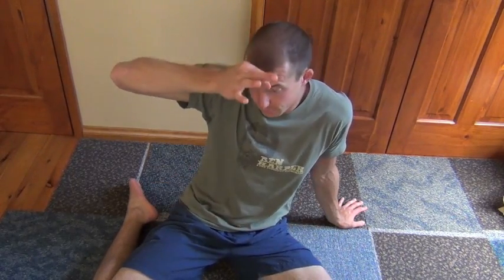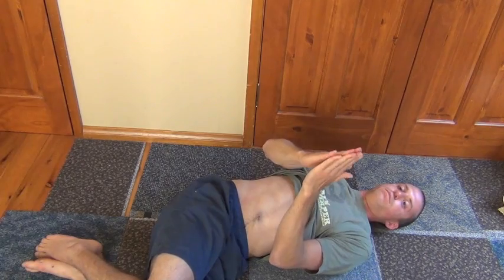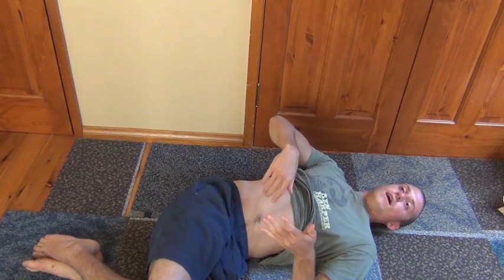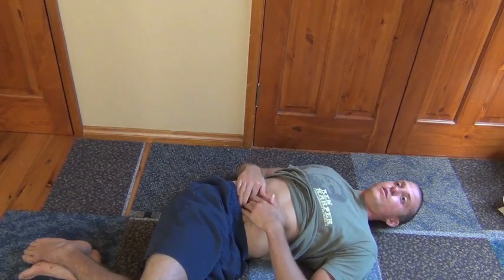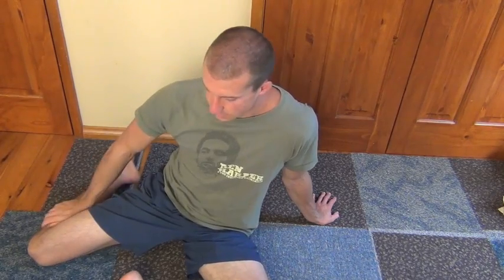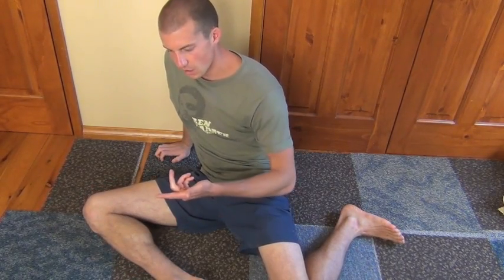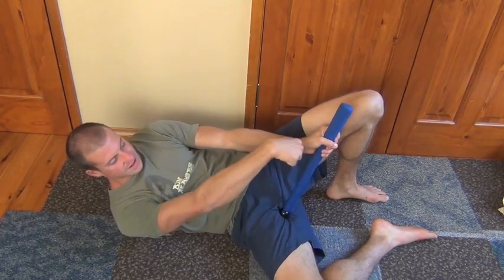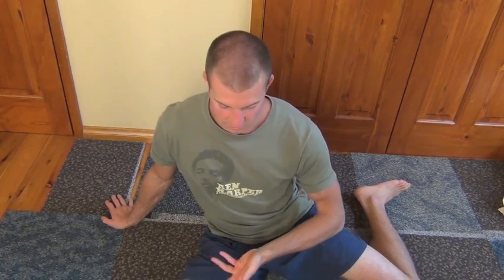Psoas Trigger Point Release - Back, Oblique, Groin & Hip Pain - Self Massage